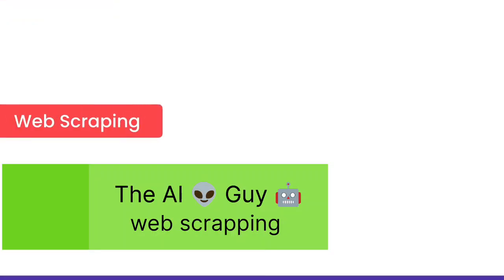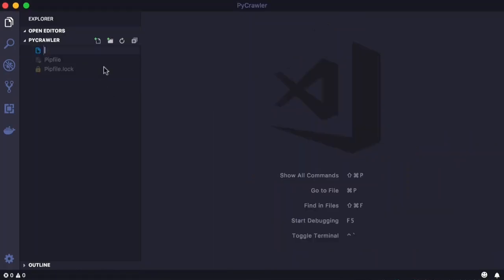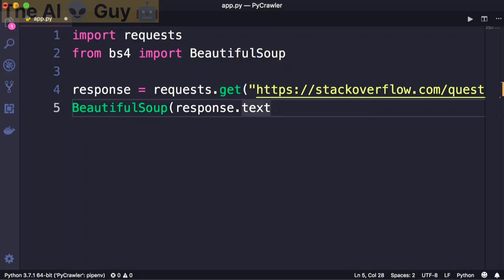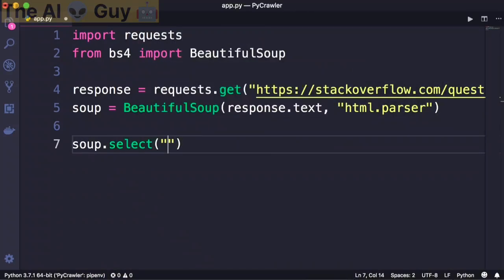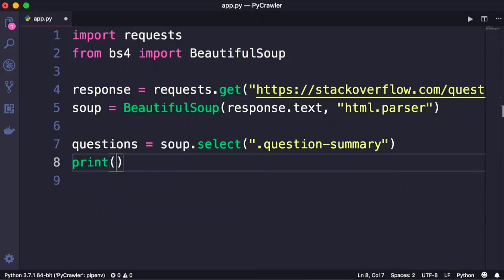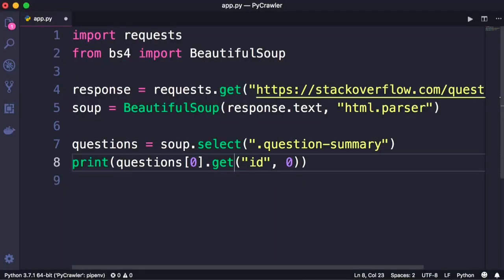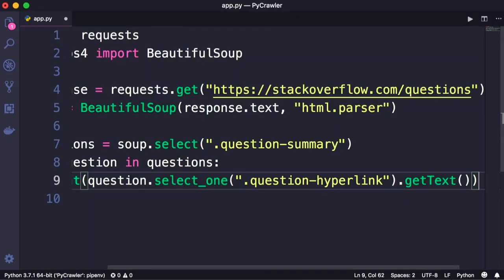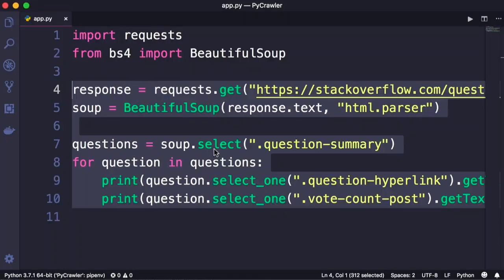Web Scraping with Python Made Easy | BeautifulSoup Tutorial for Beginners 🕸️🐍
Ever wanted to extract data from websites automatically? 🕵️‍♂️
In this video, you’ll learn how to do web scraping using Python and BeautifulSoup—perfect for beginners who want to gather real-time data for projects, research, or fun!

What You’ll Learn:

What web scraping is (and is not!)

Installing and using BeautifulSoup & Requests

Inspecting HTML to find the right data

Extracting text, links, and more

Tips to avoid getting blocked

Real-world use cases:

Scraping job listings

Tracking prices

Collecting quotes or news articles

Building your own mini search engine

Tech Stack: Python, BeautifulSoup, Requests, HTML/CSS basics

Chapters:
0:00 - Intro
0:45 - What is Web Scraping
1:30 - Installing BeautifulSoup & Requests
2:15 - Inspecting a Website
3:30 - Extracting Data from HTML
5:00 - Looping Through Multiple Items
6:00 - Bonus Tips & Avoiding Blocks